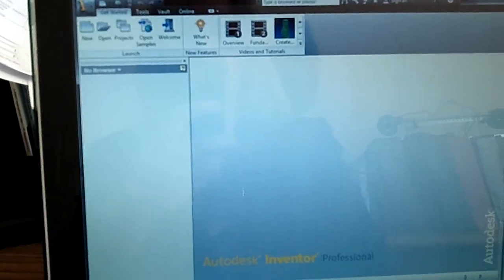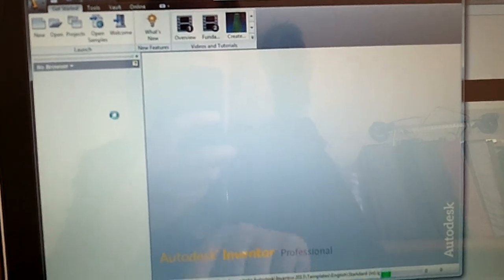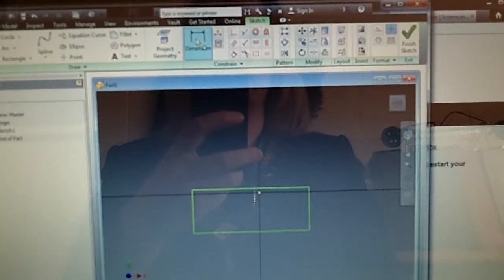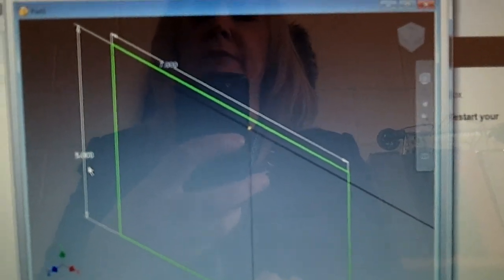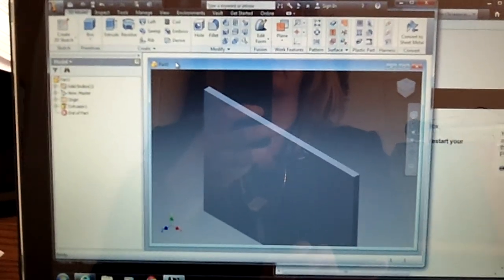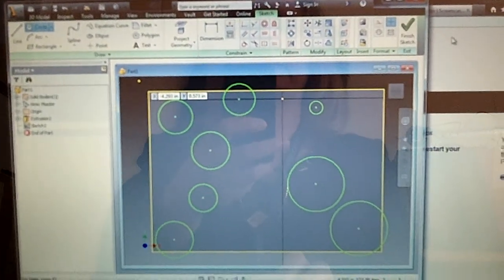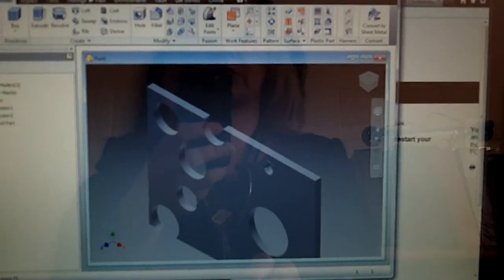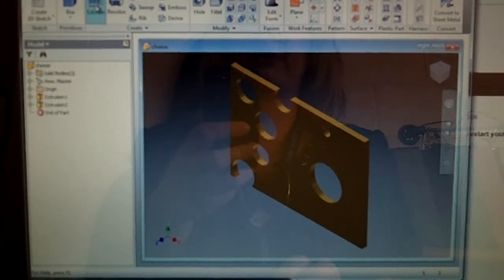Making a piece of Swiss cheese in Autodesk Inventor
6th grade - Swiss cheese Autodesk Inventor - dimension, rectangle tool, extrude, material color